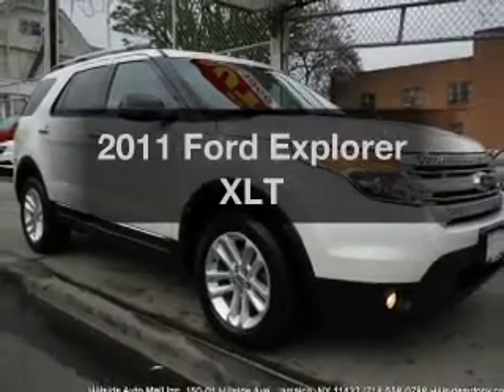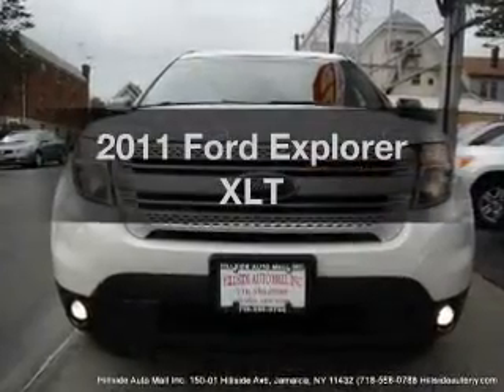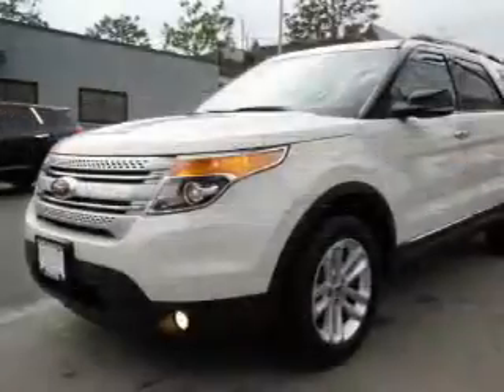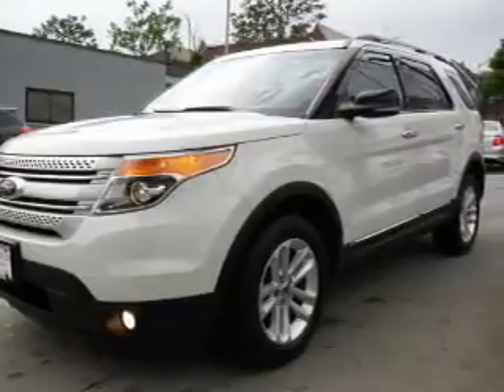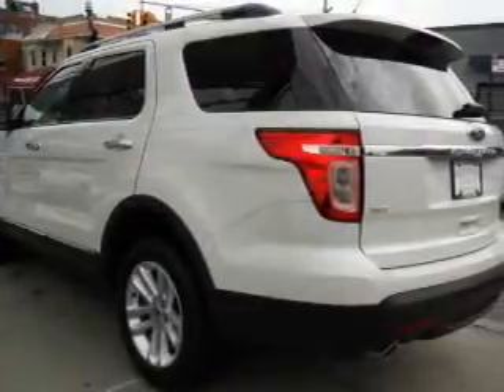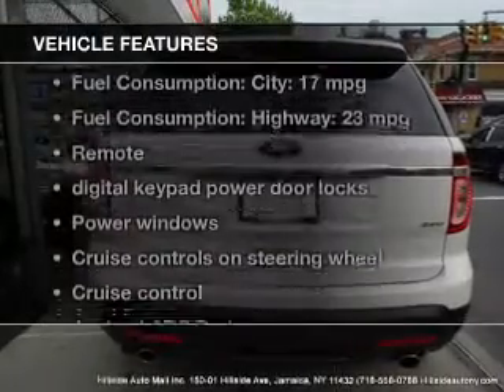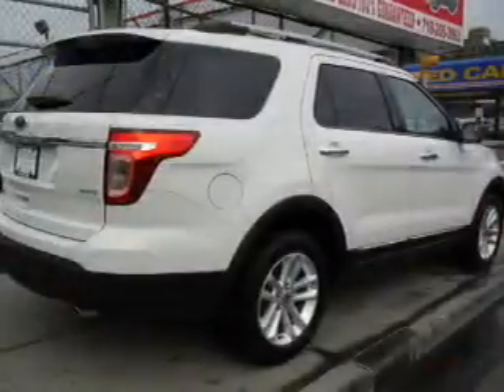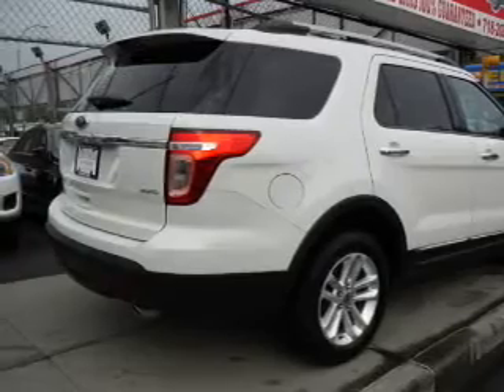2011 Ford Explorer - Jamaica NY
Year: 2011
Make: Ford
Model: Explorer
Trim: XLT
Engine: 3.5 liter 6 cylinder 24 valve
Transmission: 6-Speed Automatic
Color: White Suede
Mileage: 36657
Address:
150-01 Hillside Ave